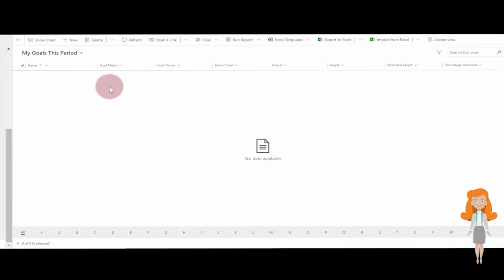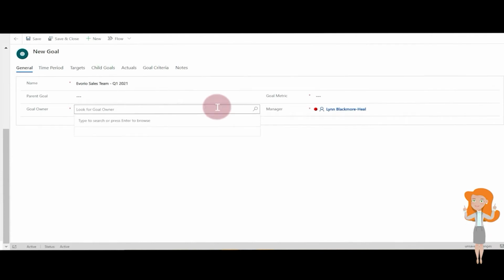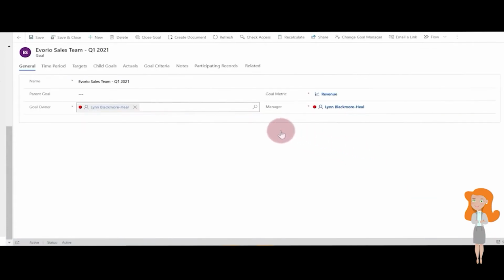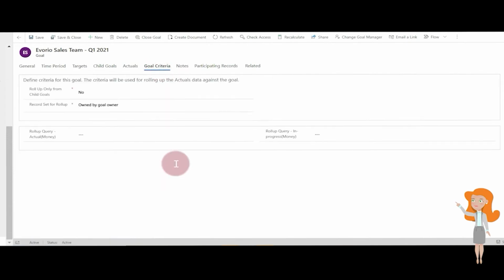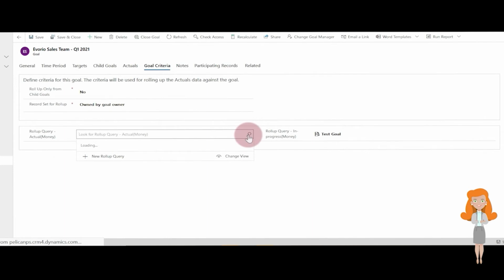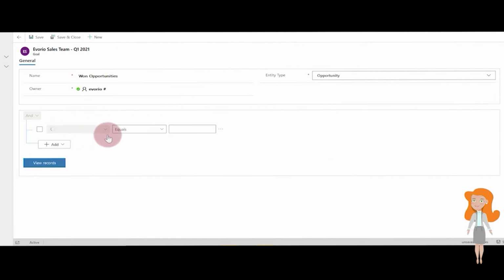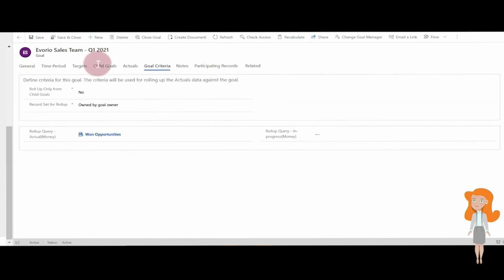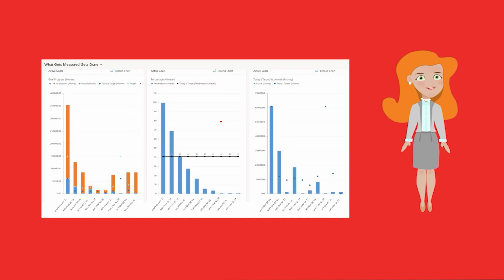What Gets Measured Gets Done - Goals in Dynamics CRM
An Evorio SkillUp production, covering creation of and use cases for Goals inside Dynamics CRM.